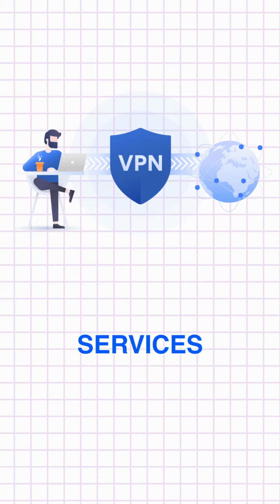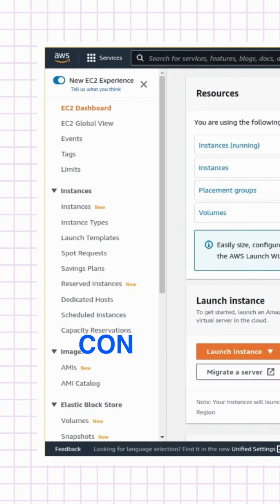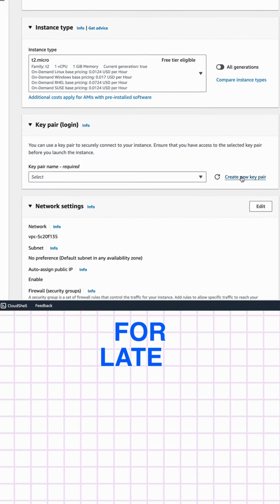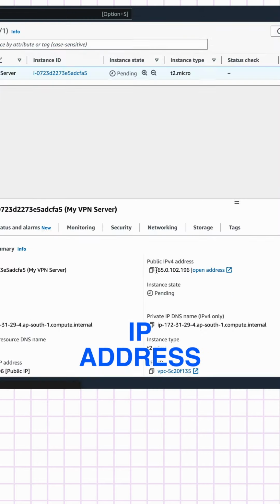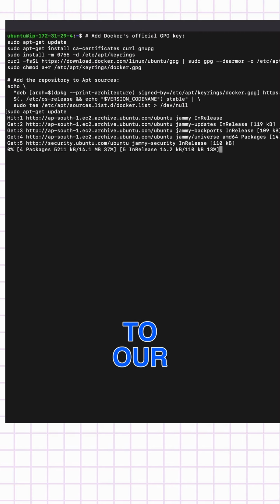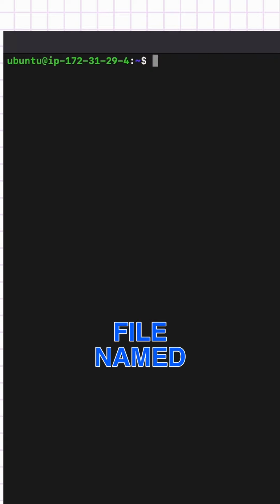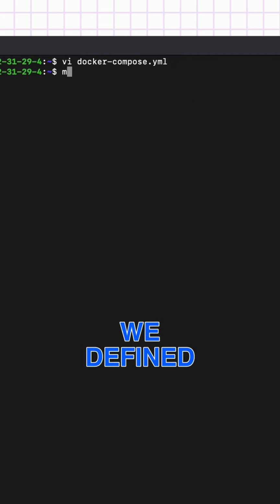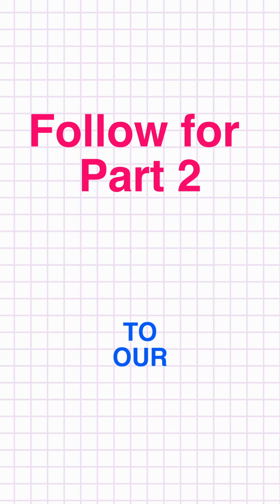Host your VPN on AWS with Wireguard - Part 1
Setting up our own VPN service using Wireguard on AWS.